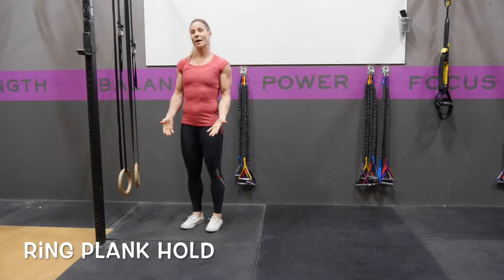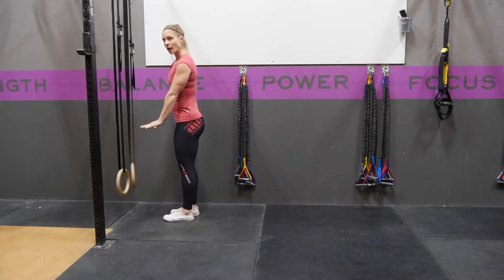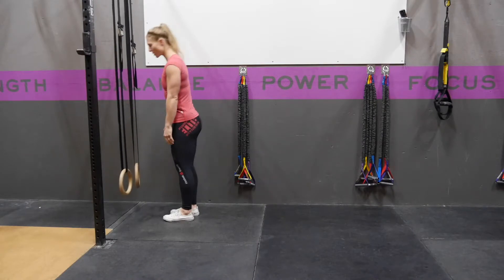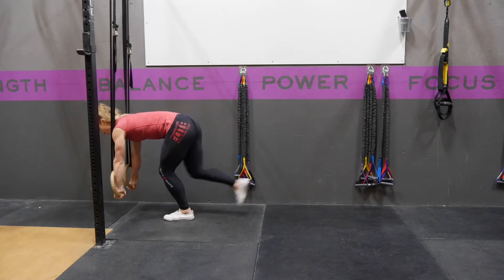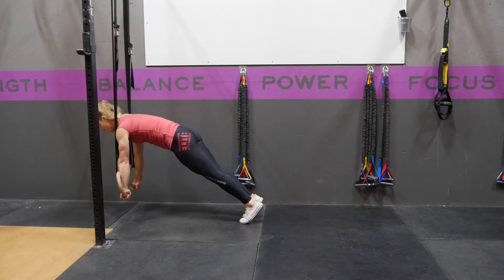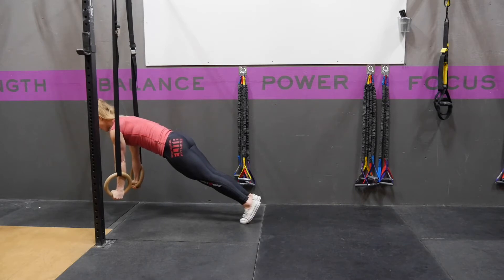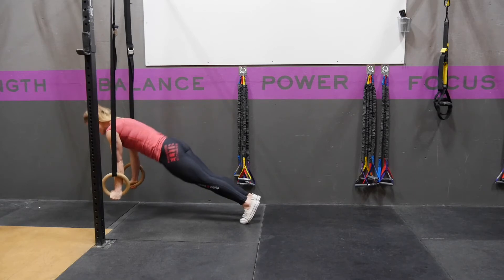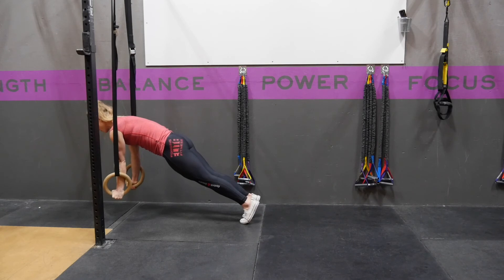Ring Plank Hold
Ring Plank Hold directions and demo